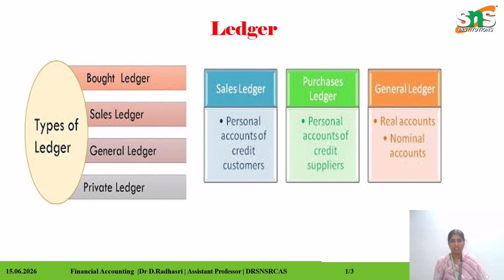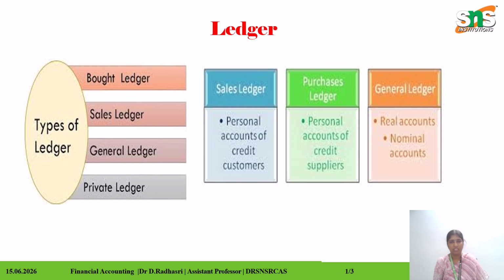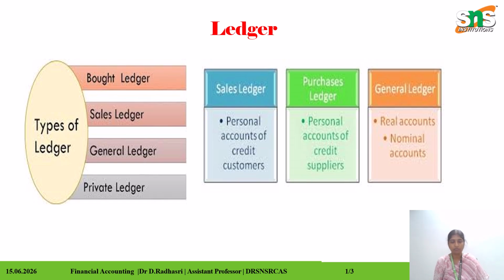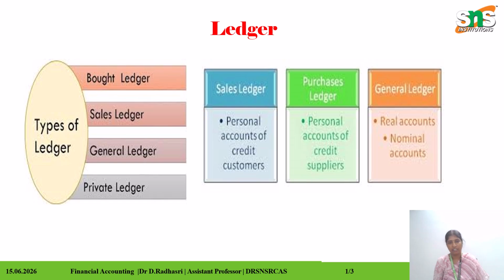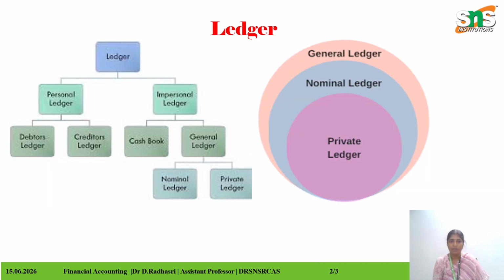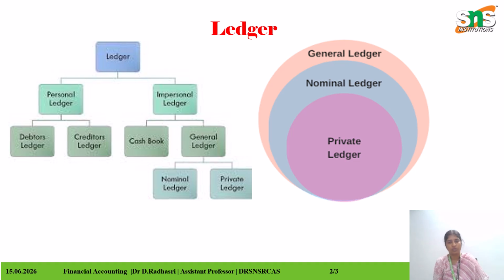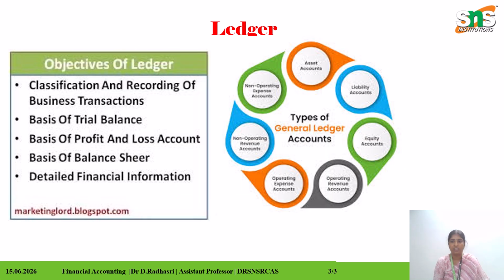Ledger Accounts | Financial Accounting | SNS Institutions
A ledger account is a book or record where all transactions relating to a particular account are classified and summarized. After transactions are recorded in the journal, they are transferred to the respective ledger accounts through a process called posting. Each ledger account shows the debit and credit entries related to a specific asset, liability, capital, income, or expense.
The ledger is known as the principal book of accounts because it provides a complete record of all financial transactions under individual account heads. It helps in determining the balance of each account and serves as the basis for preparing the trial balance and financial statements. Thus, ledger accounts play an important role in organizing accounting information and assessing the financial position of a business.